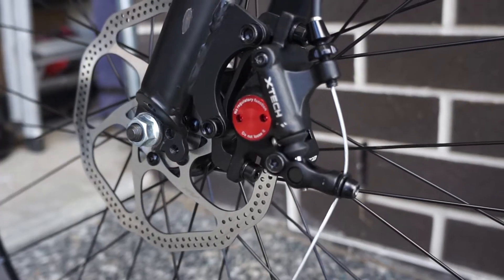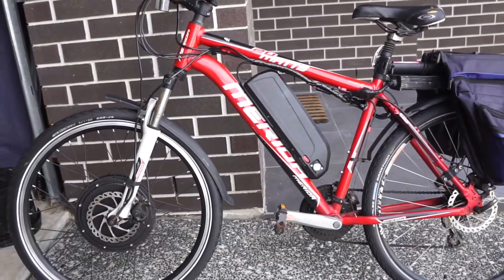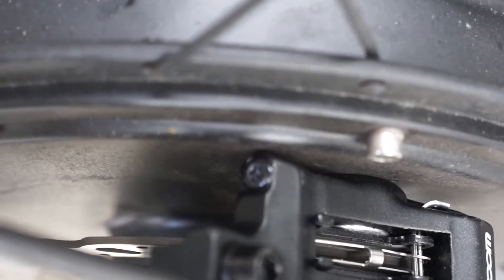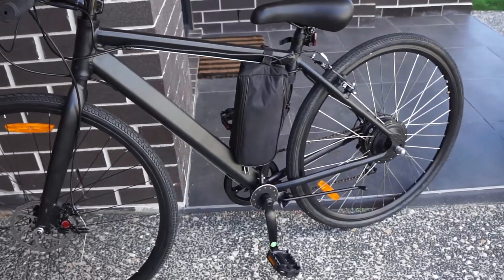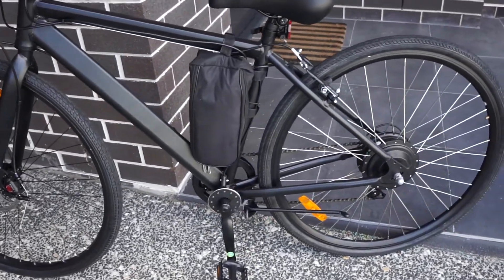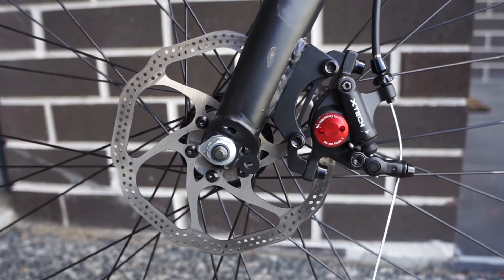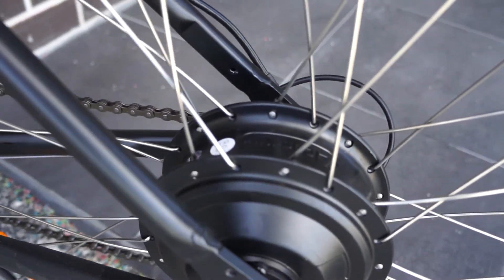zoom hb-100 mtb line pull hydraulic disc brake review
just putting up a quick review of this brake system. i think they are really good for the price, and very easy to fit.

only takes about 10 mins to install them with basic mechanical knowledge.
straight swap over using your bikes existing cables.

comment if you would like to know any thing else.